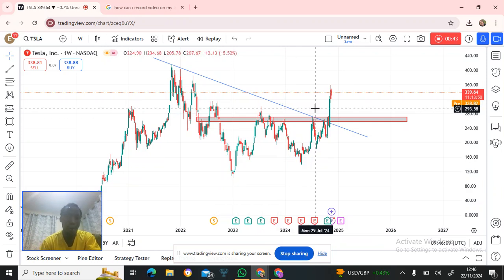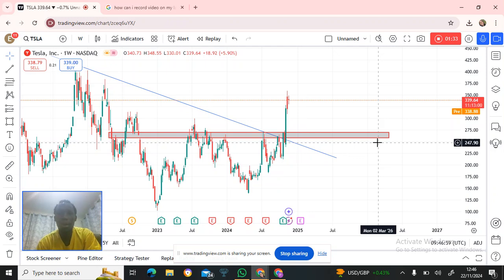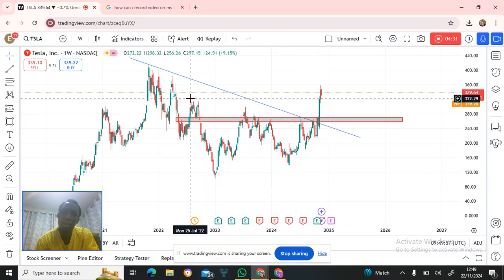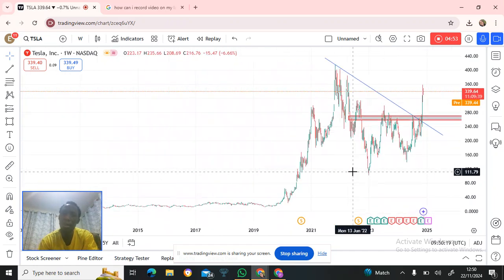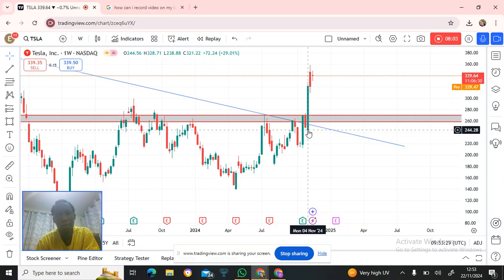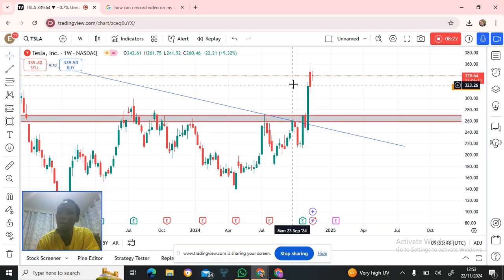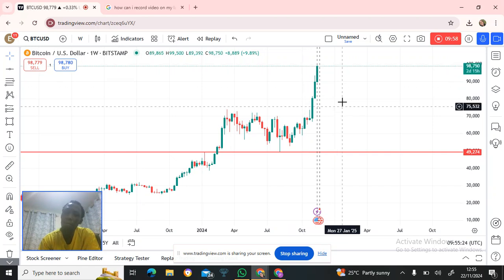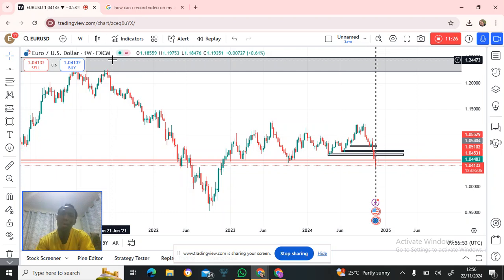BEGINNERS GUIDE ON THE FINANCIAL MARKETS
Lets learn and earn